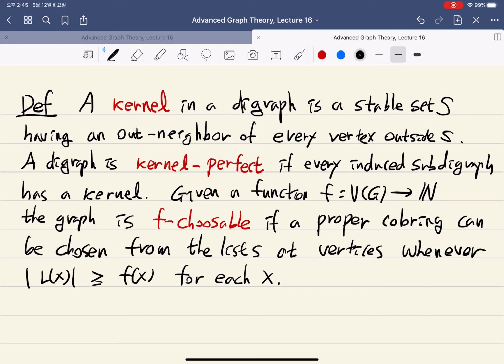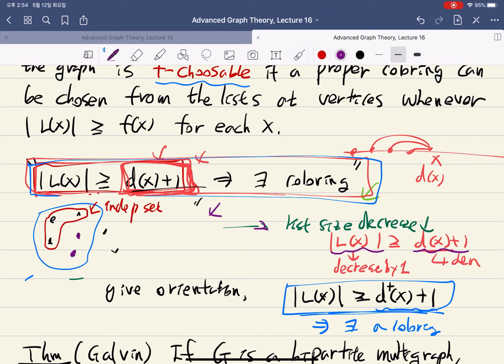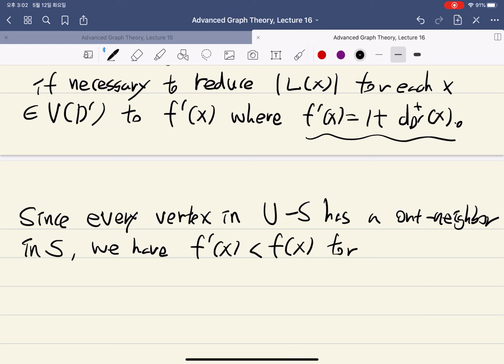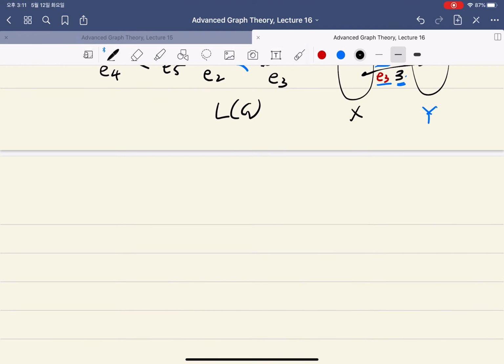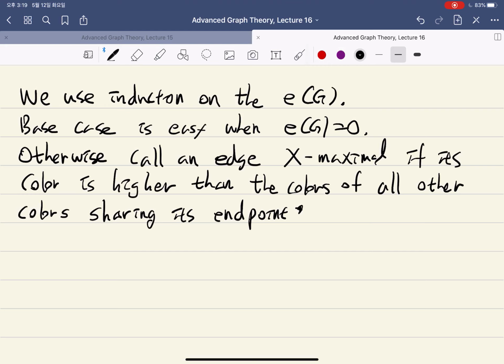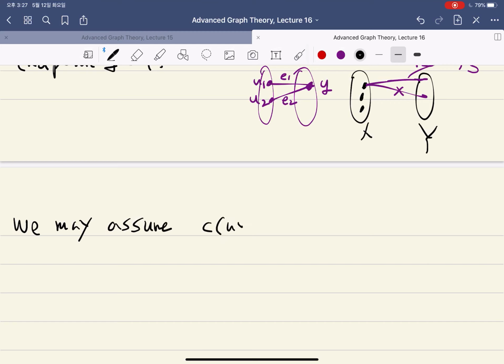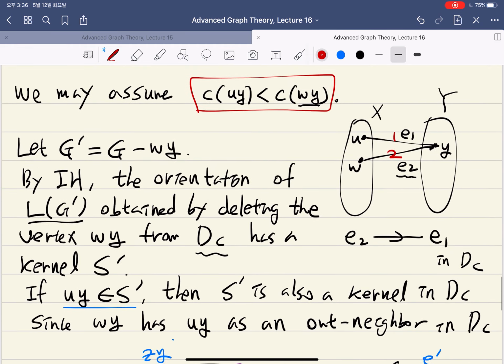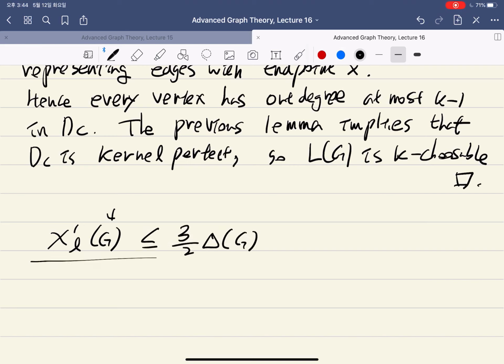Advanced graph theory 2020, Lecture 16-1, list edge coloring (2)